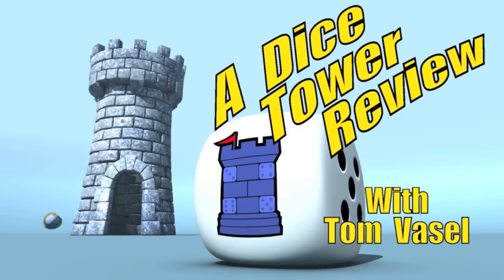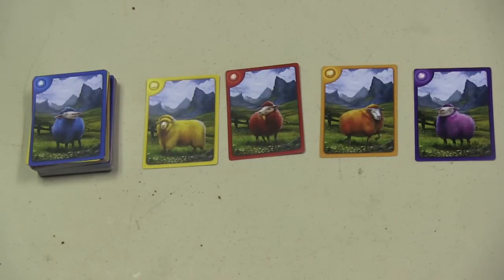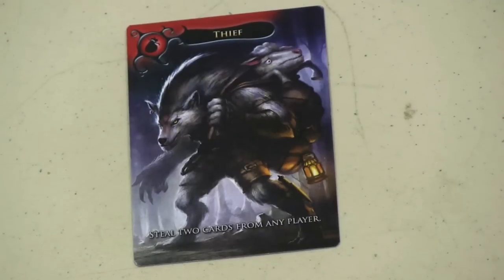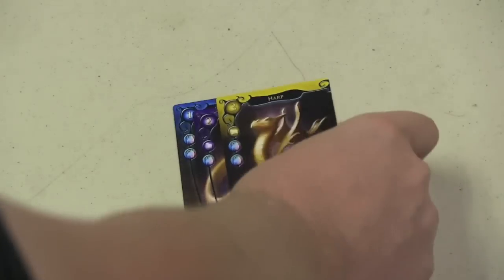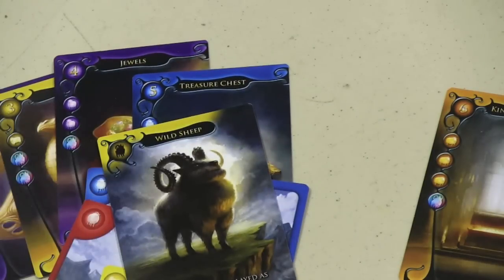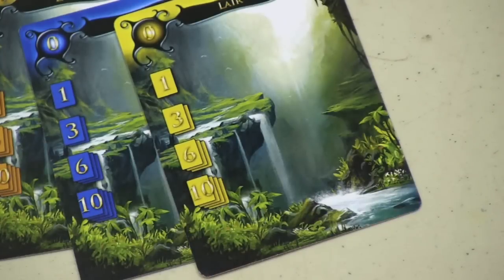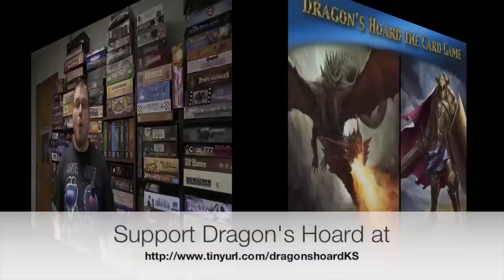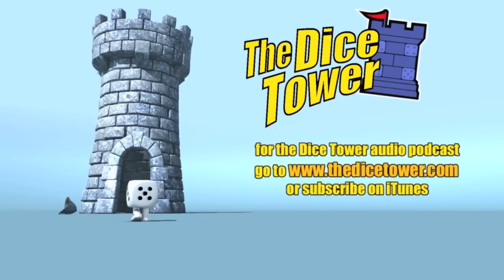Dragon's Hoard Preview - with Tom Vasel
Tom Vasel takes a look at Dragon's Hoard

00:00 - Introduction
00:43 - Overview
04:23 - Final Thoughts